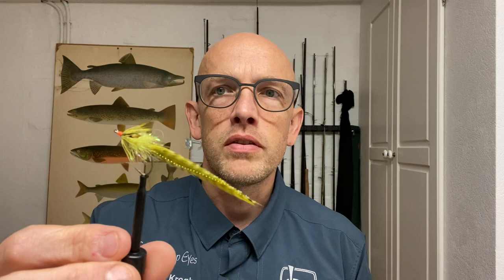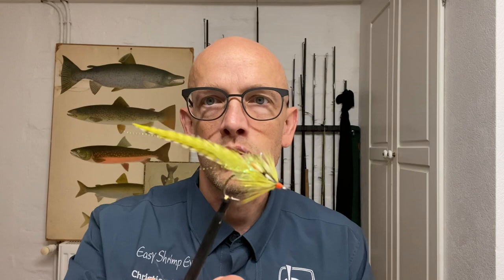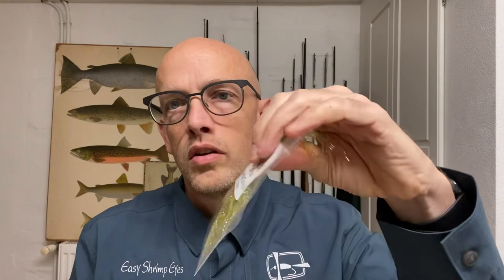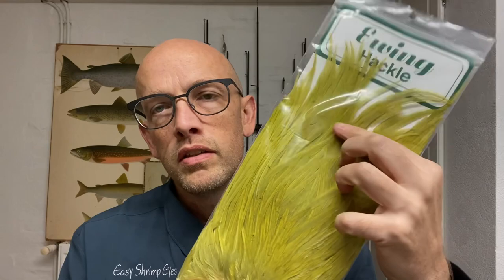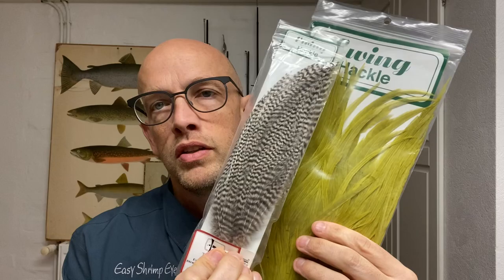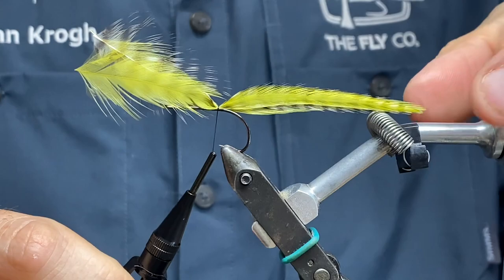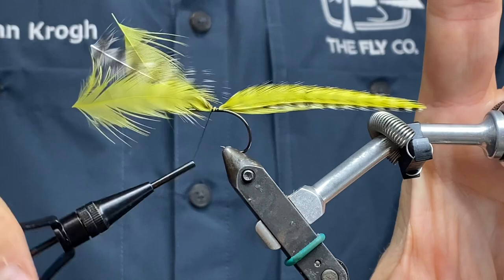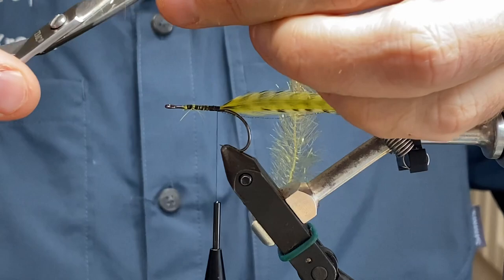Sandeel terror - Try this one for big sea trout 🎣💯🔥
Hi there
A new one fresh from the vise. This time a sandeel pattern that was inspired by my Scottish friend Billy Scott. I talked to him on the phone and got some more intel about his nice patterns called Shannon’s terror and Robbie’s terror - look them up. You can find Billy’s nice profile on instagram under Teal_blue_68. It was also here I saw his great pattern he uses for sea trout. That gave me the idea to make a danish olive version. Took a while to find the right materials, but think it turned out well.

Tight lines, Christian Krogh

Materials:
Olive uv polar chenille
Crystal/try lobal fiber hackle fibers golden olive
Ahrex light stinger size 6
Black and orange thread
Jungle cock
Ewing olive saddle feathers
Ewing grizzly feather
Green flash